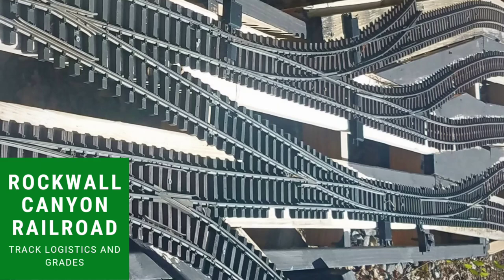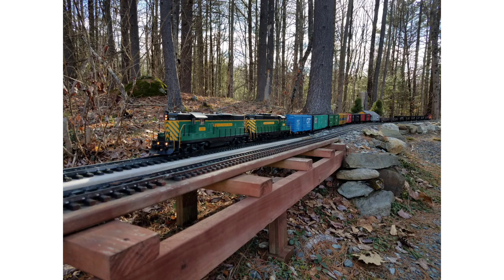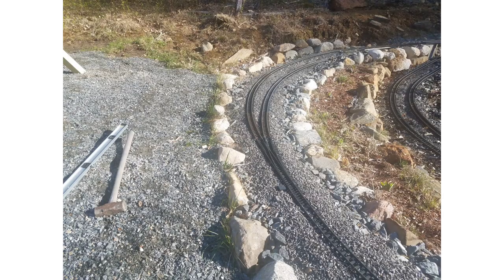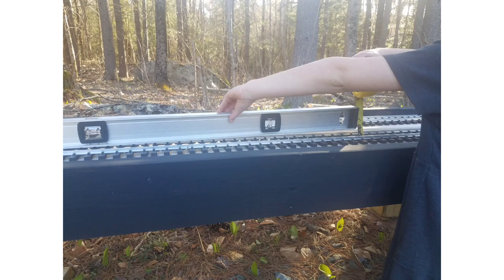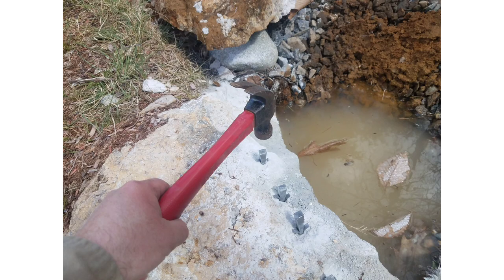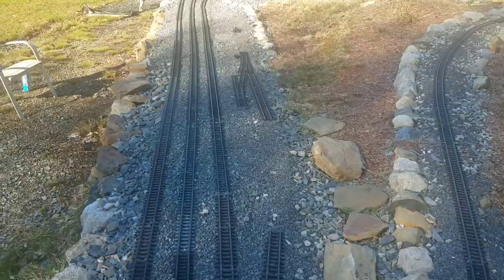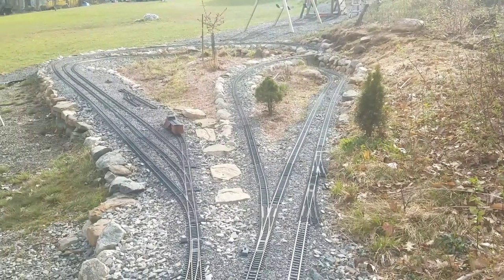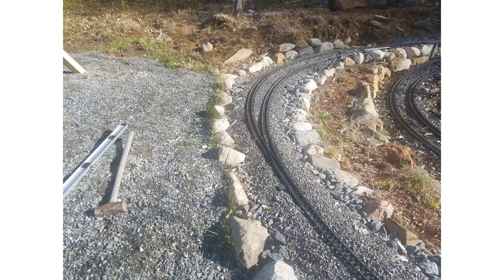G Scale | Track logistics: grades switches, and curves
This video details my opinions on curves, grades and switches for G scale trains. My railroad features mostly mainline 1:29 scale trains with body-mounted Kadee couplers.

Operating long passenger cars and freight cars with body mount couplers can require some track strategies for best results.  The biggest points to take away: Avoid grades over 2%, avoid curves tighter than 16ftdia (LGB R5), and avoid making S-curves!